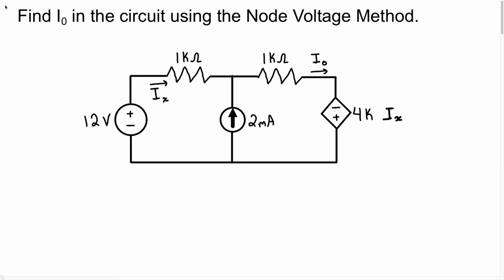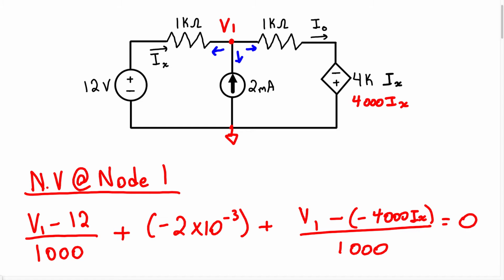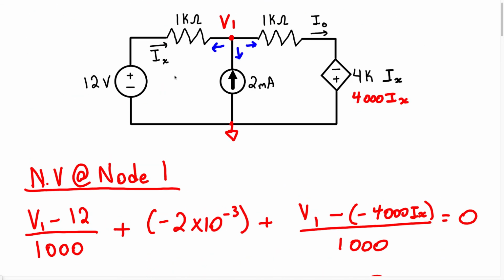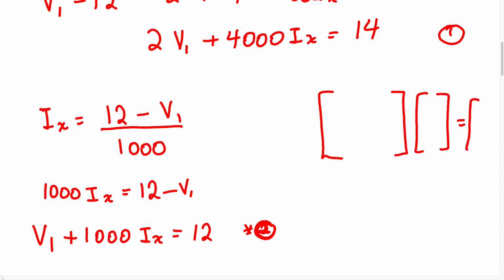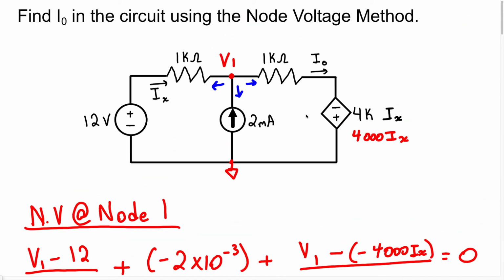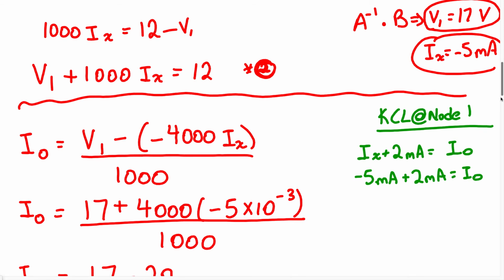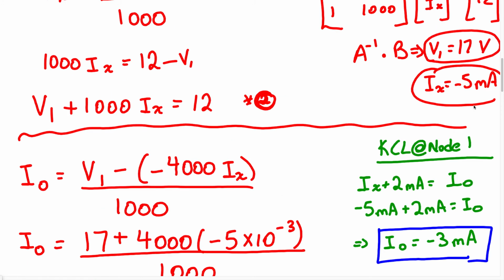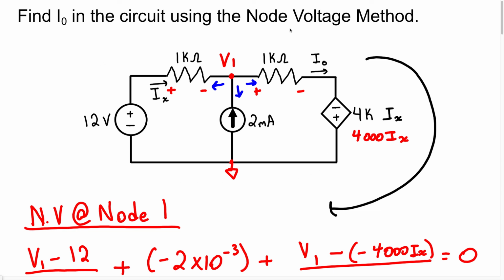Node Voltage Method (Problem #27) - (Dependent Source #3)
In this video, we are introducing the Node Voltage Technique. We will break down what "Node Voltage" really means. Then we will continue to analyze the circuit using the Node Voltage Method. We will learn that the Node Voltage Method is very similar to Kirchoff's Current Law (KCL). The Node Voltage Method is one of my favorites because it allows us to use a systemic way to solve problems. When using the Node Voltage Method, we have fewer equations to write! This is an example video on Node Voltage. We will do ALOT more examples on Node Voltage.